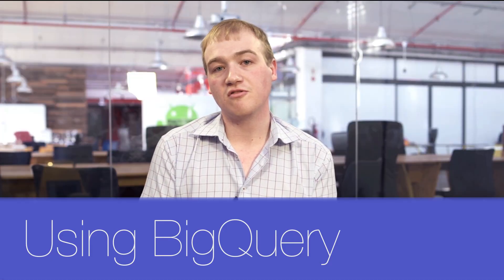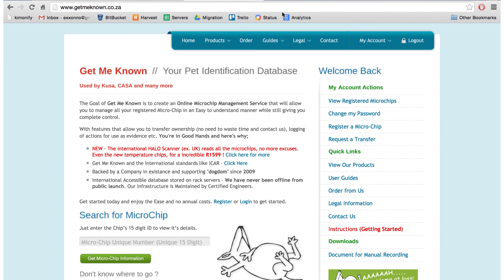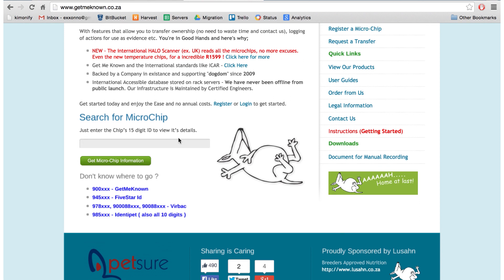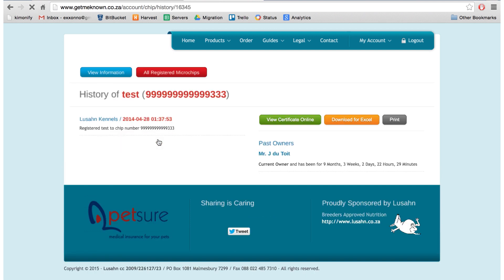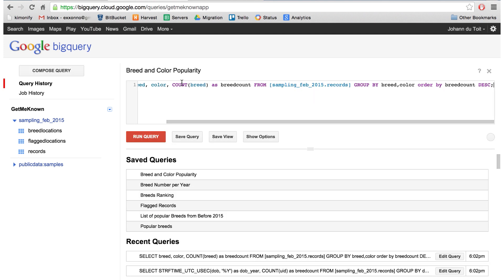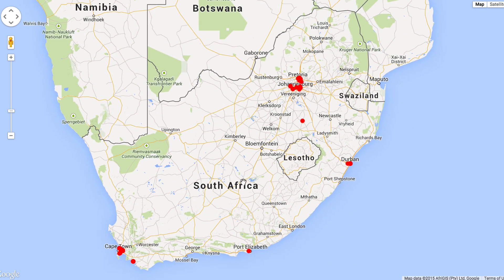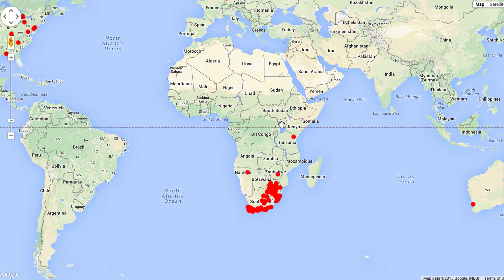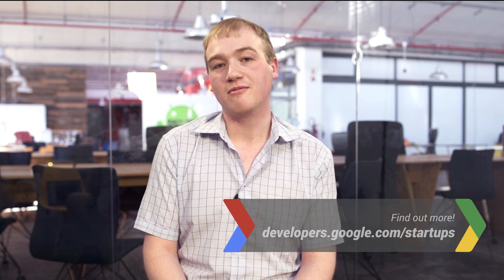How I: Use BigQuery to visualize streaming data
Get Me Known uses Google BigQuery to visualize a national database of registered pets, working with law enforcement to return lost or stolen pets to their rightful owners in South Africa. Google Developer Expert Johann du Toit shows you how.

How I: is a video series where entrepreneurs share their tips, hacks, and lessons learned.